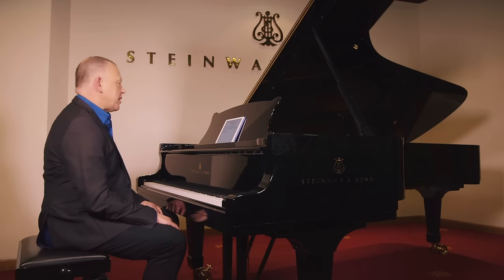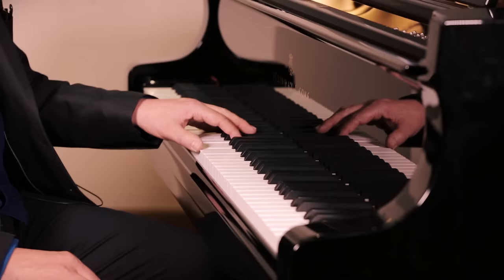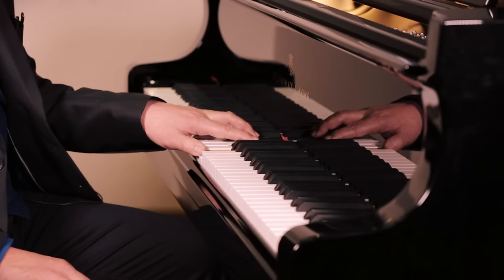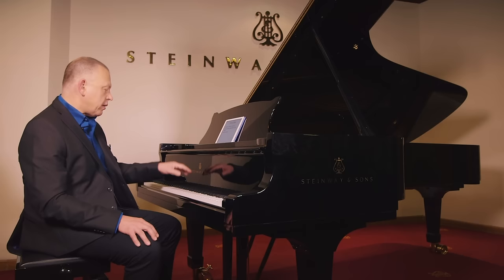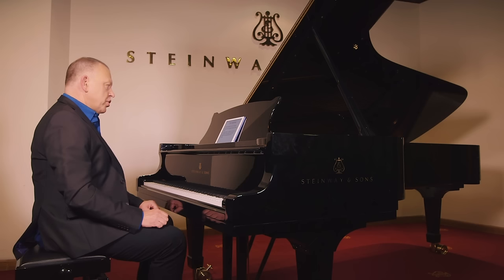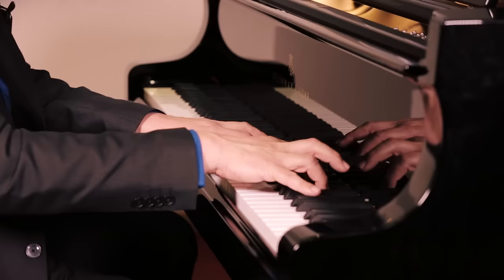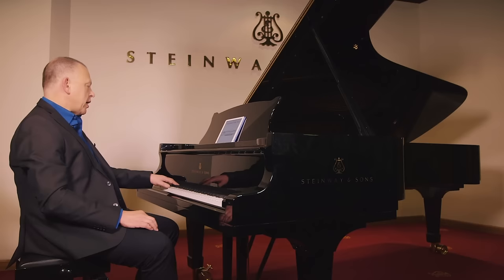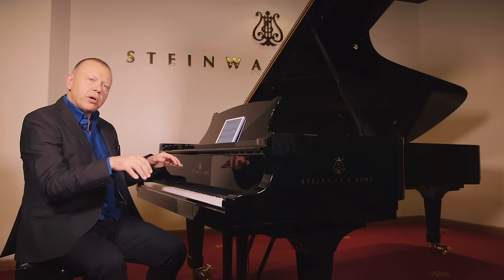Piano lesson on large stretches, part 1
Graham Fitch gives a lesson on how to deal with large hand and finger stretches. His lesson compliments his article inside the February/March 2016 issue of Pianist (No 88). Graham gives his lessons from Steinway Hall, London, on a model D concert grand. Part 1 of two.